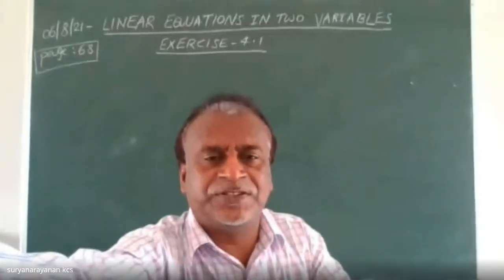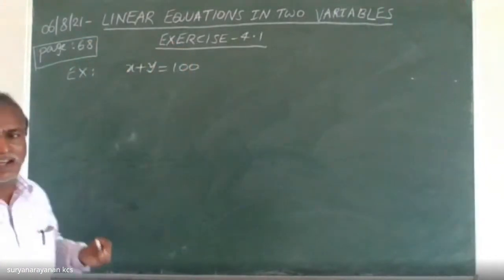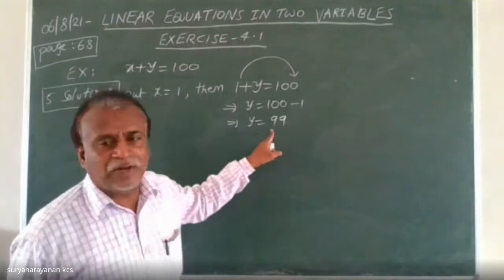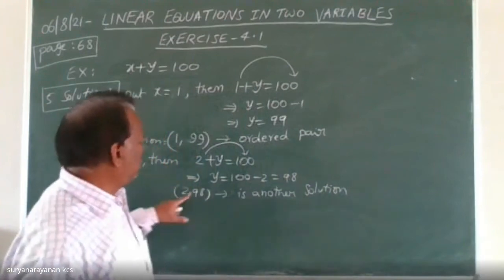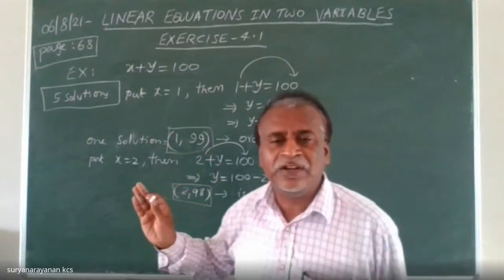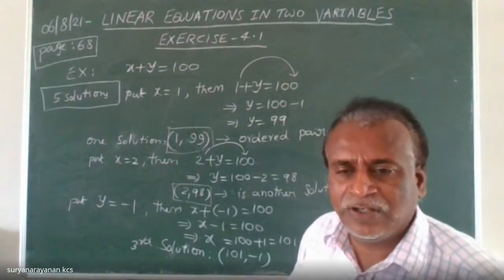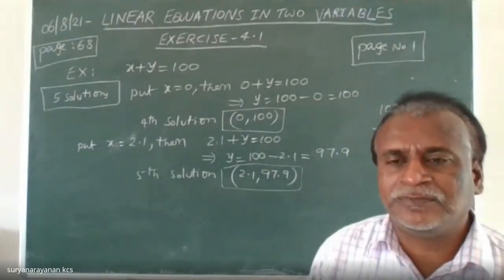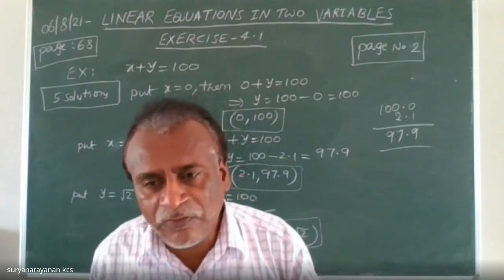9th - EX - 4.2 - Concepts for 06/08/2021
9th  - LINEAR EQUATIONS IN TWO VARIAABLES - EX - 4.2 - Concepts for 06/08/2021